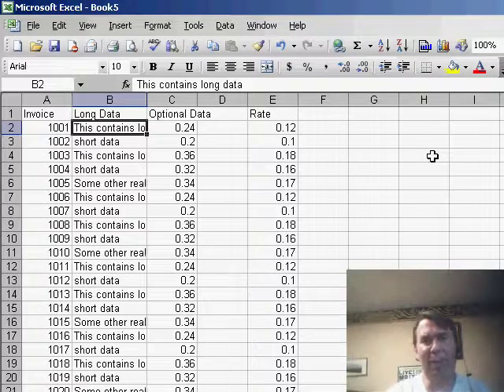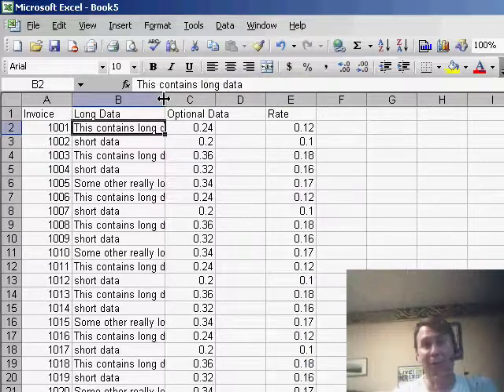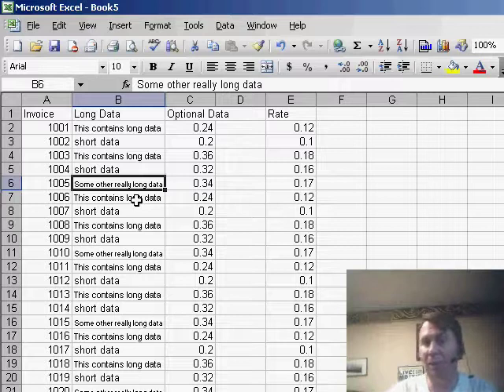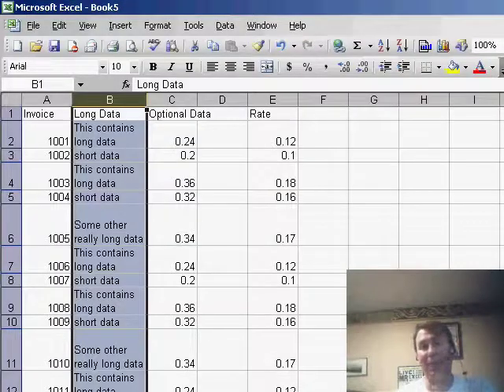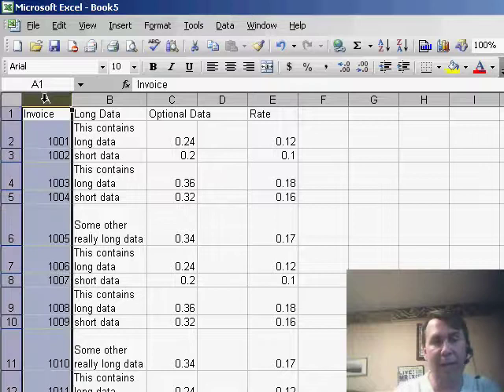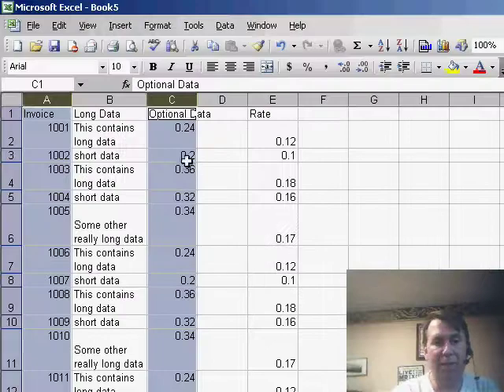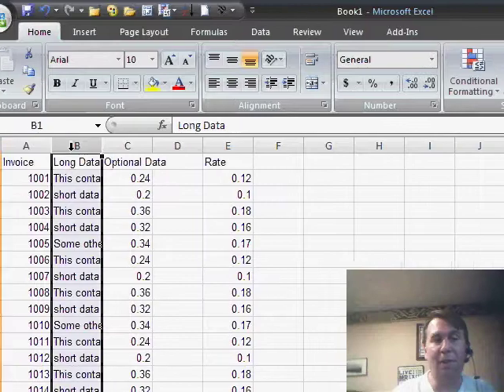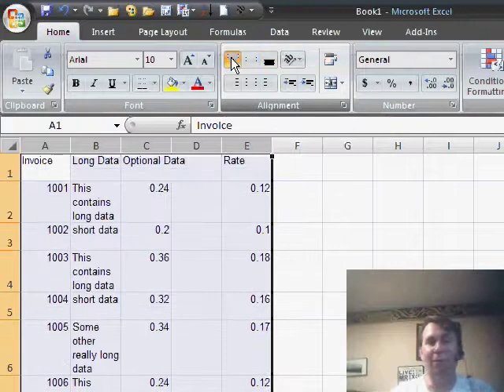Excel - 3 Solutions to Display Long Data | Shrink to Fit, Wrap Text, & AutoFit - Episode 617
Microsoft Excel Tutorial: 3 Solutions to Display Long Data | Shrink to Fit, Wrap Text, & AutoFit.

Welcome back to the MrExcel netcast! In this video, we will be discussing some alternatives to displaying long data in Excel. Yesterday, we received a question from Ethan about how to show long data in column B while optionally erasing data in column C. While there may be a reason why Ethan couldn't use these methods, we will be going through some simple solutions that may work for others facing a similar issue.

The first solution is to simply make column B wider. By double-clicking between column B and C, the column will automatically adjust to fit the longest value. However, this may not work if there are extremely long values in the data. In that case, we can select all of column B and go to the format cells option (CTRL+1). On the alignment tab, there is a setting called "shrink to fit" which will automatically adjust the font size to fit the data. This way, we can still see all of the data in column B while also having the data in column C.

Another option is to turn on wrap text in column B. This will create rows that are double the height in order to fit all of the data. However, the one downside to this is that the other columns will be aligned with the bottom of the cell. To fix this, we can select the other columns and change the vertical alignment to the top. This can be done by going to format cells and selecting the "vertical alignment" option. In Excel 2007, there is now an icon on the home ribbon for wrap text and vertical alignment, making it easier to use these features.

It's interesting to note that in Excel 2003, there was a research study that asked users if they wanted to make Excel better. By participating in this study, Microsoft was able to see which commands were used most frequently. As a result, in Excel 2007, they added the wrap text and vertical alignment icons to the home ribbon, making it more convenient for users. So, whether you choose to make the column wider, shrink to fit, or turn on wrap text, there are multiple options to display long data in Excel.

In todays episode, I take a look at three non-macro solutions to solve Ethans long text problem. Episode 617 shows you Shrink to Fit, Wrap Text, and AutoFit.

Table of Contents:
(00:00) Introduction
(00:20) Making column B wider
(00:30) Using "shrink to fit" option
(01:07) Turning on wrap text
(01:49) Aligning columns with top of cell
(02:26) Excel 2007's improved features
(02:58) Wrap text and vertical alignment options
(03:12) Clicking Like really helps the algorithm

This video answers these common search terms:
Erasing data in column C
Excel 2007 features
Format cells
Home ribbon
Long data in column B
Make column B wider
Shrink to fit
Top alignment
Vertical alignment
Wrap text
Wrap Text icon